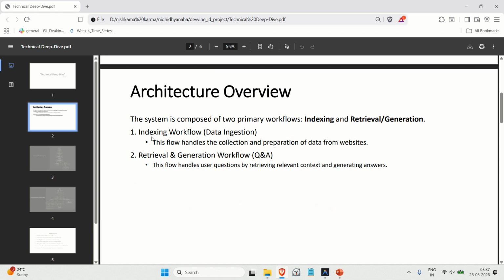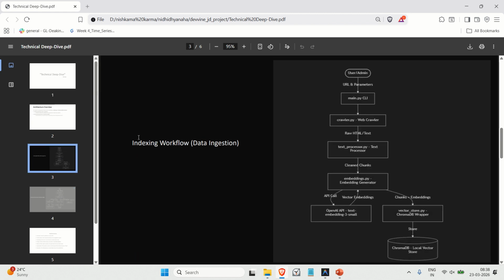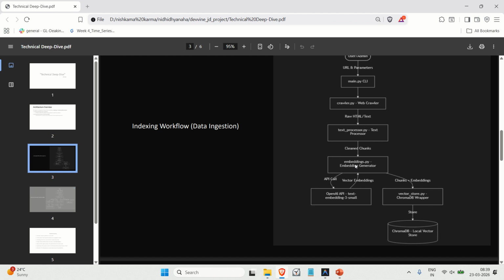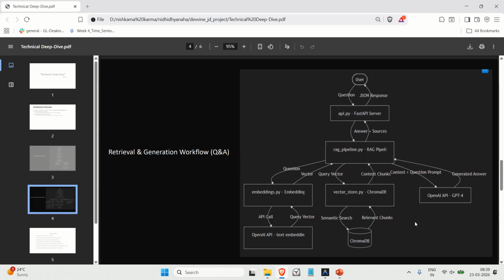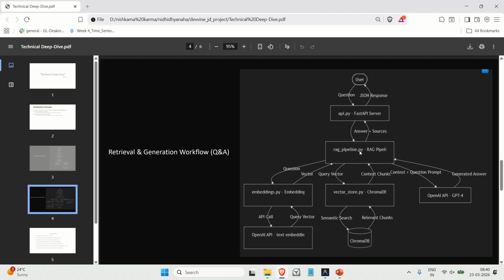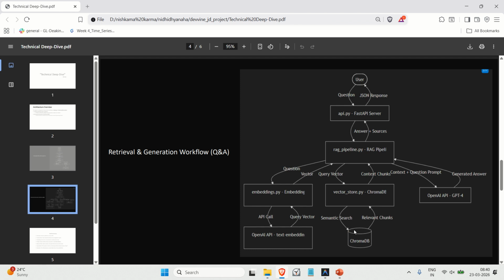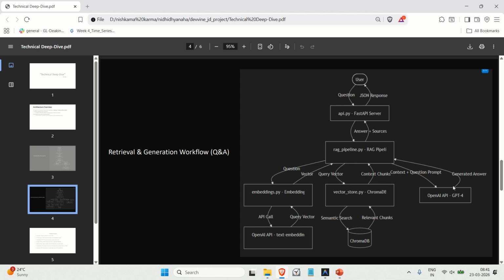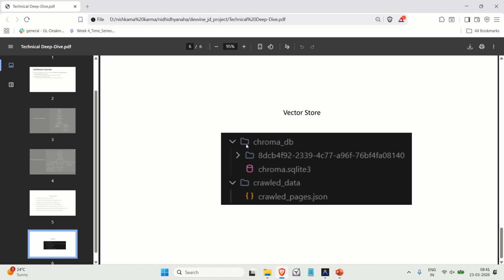Master RAG Architecture: Building a Custom GPT-4 Q&A Bot from Web Crawl to AP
Are you tired of manually feeding data into ChatGPT? In this video, we build a production-ready **Retrieval-Augmented Generation (RAG) Q&A Bot** from scratch using Python. This AI bot can automatically crawl any website, index its content into a vector database, and provide accurate, context-aware answers using GPT-4 with full source attribution.

This project is perfect for developers looking to master AI workflows, web scraping, and vector databases!

- **Web Crawling:** Extracting meaningful text from HTML while staying within domain boundaries.
- **Smart Text Processing:** Breaking down long articles into optimized chunks for AI.
- **Embeddings:** Using OpenAI's `text-embedding-3-small` to convert text into mathematical vectors.
- **Vector Storage:** Managing and querying high-dimensional data locally with **ChromaDB**.
- **RAG Pipeline:** Connecting the dots to generate answers based *only* on your private data.
- **API Development:** Building a RESTful interface using **FastAPI** for real-world integration.

### **🛠️ Tech Stack:**
- **Language:** Python
- **AI Models:** GPT-4 (LLM), OpenAI (Embeddings)
- **Database:** ChromaDB (Vector DB)
- **API Framework:** FastAPI
- **Libraries:** BeautifulSoup4, Requests, Pydantic, Dotenv

### **📝 Project Setup:**
1. **Clone the project**
2. **Install dependencies:** `pip install -r requirements.txt`
3. **Configure API Keys:** Add your `OPENAI_API_KEY` to the [.env](cci:7://file:///d:/nishkama%20karma/airtribe-bel-c14-gen-ai/rag-qa-bot/.env:0:0-0:0) file.
5. **Launch the API:** `python api.py`

### **📂 Code & Resources:**
- 💻 **GitHub Repository:** [Insert Link Here]
- 📚 **Project Documentation:** [Insert Link Here]
- 🌐 **My Website/Portfolio:** [Insert Link Here]

### **💡 Timestamps:**
0:00 - Introduction & Project Demo
1:45 - Architecture Overview (RAG Explained)
3:30 - Building the Web Crawler
6:15 - Text Processing & Smart Chunking
9:00 - Generating Embeddings with OpenAI
12:30 - Setting up ChromaDB Vector Store
16:45 - Building the RAG Pipeline logic
21:30 - Creating the FastAPI endpoints
25:00 - Live Testing & Final Thoughts

- 📸 **Instagram:** [Insert Link Here]
- 🐦 **Twitter/X:** [Insert Link Here]
- 💼 **LinkedIn:** [Insert Link Here]